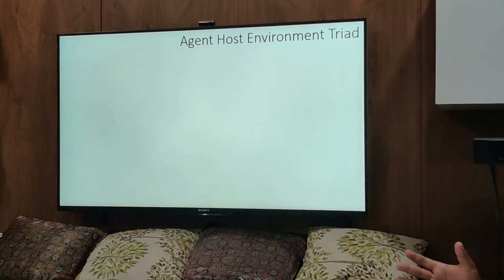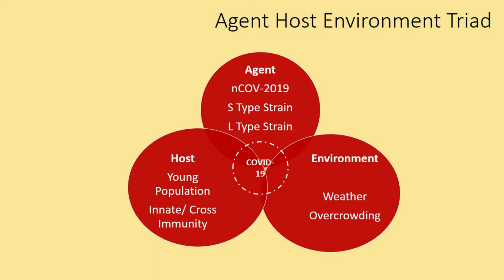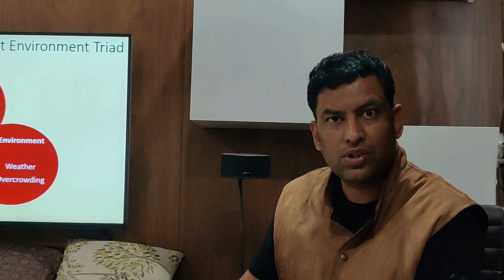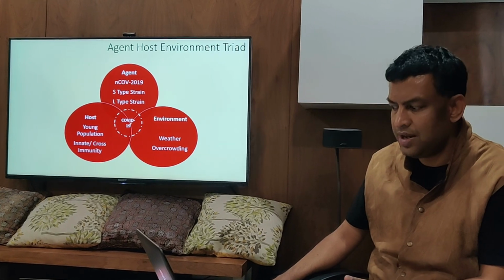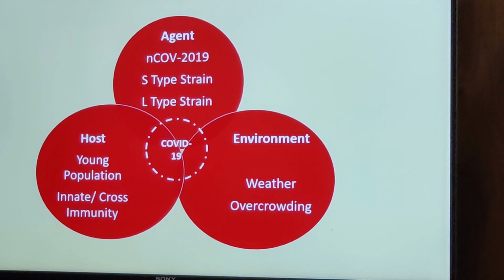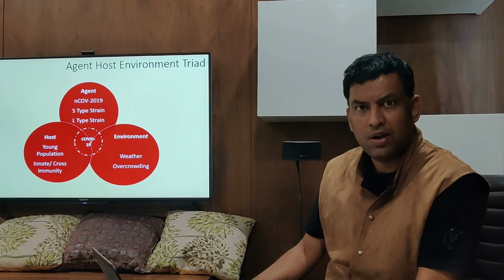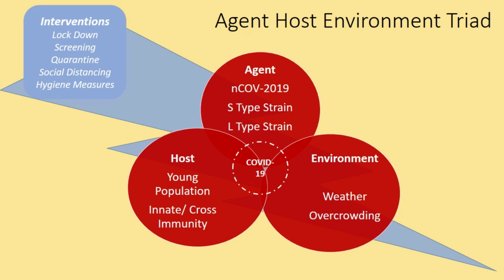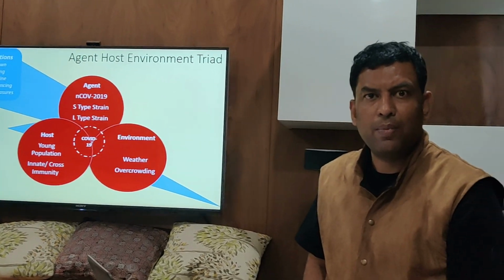C Positive Episode 3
Teaching math to kids at the best of times is a challenge? Try doing it and explaining social distancing to them during COVID times.

Any infectious disease can be understood using the concept of Agent - Host - Environment Triad. We explain COVID-19 & how India may stand a better chance using this concept.